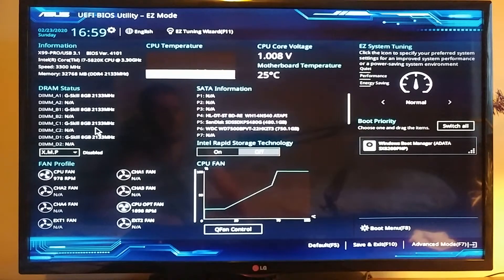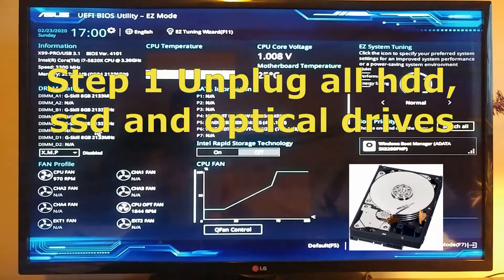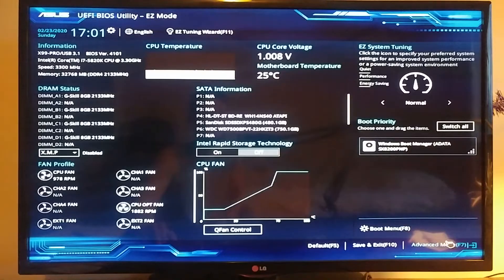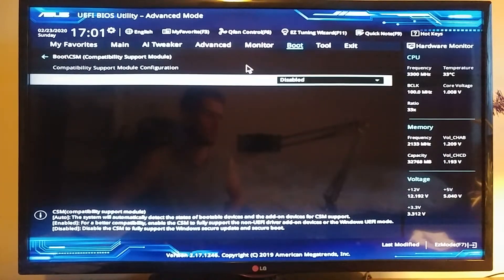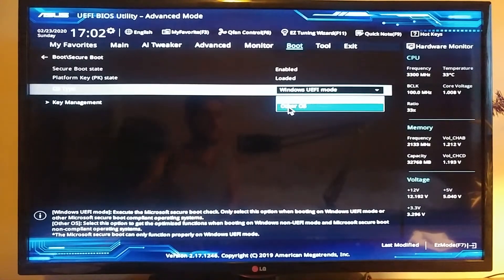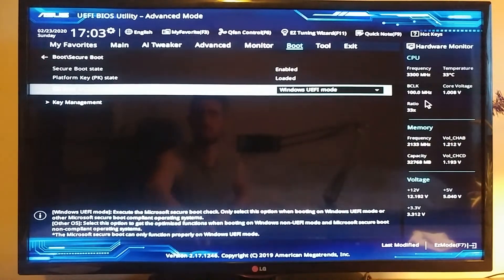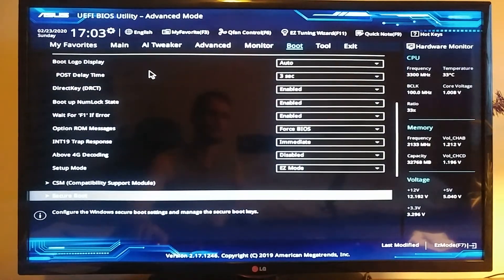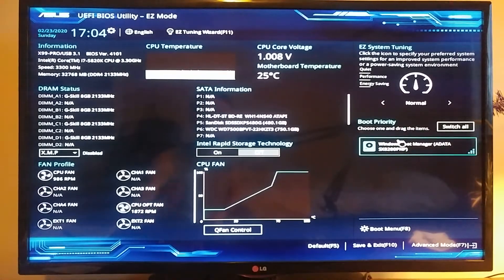How to install Windows on M.2 NVME drive?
How to install Windows on M.2 NVME drive? // Hello friends, in this video I'm going to share with you a few tips and tricks on how to get Windows installed on your brand new NVME SSD drive. Before you can do it, you need to follow a few easy steps and it will work with no problem.

The first step, make sure to unplug all other SATA or IDE drives such as HDD, SSD, or Optical drives. This first step might help right away. If it didn't work, go to step 2.

In the second step, turn CSM (Compatibility Support Module) mode off in BIOS in Advanced Settings in Boot Section. This will allow BIOS to work with new memory even if the correct drivers are missing. This usually happens when trying to install the newest NVMe drive on an older motherboard supporting M.2 NMVe.

The third step, change the SecureBoot option to Other OS in BIOS in Advanced Settings in Boot Section.

Hope this video will help you solve those issues with a brand new M.2 SSD not showing up during the Windows installation process or even in BIOS.

If you would like to see the comparison between M.2 NVMe, SATA SSD, and regular HDD check it out